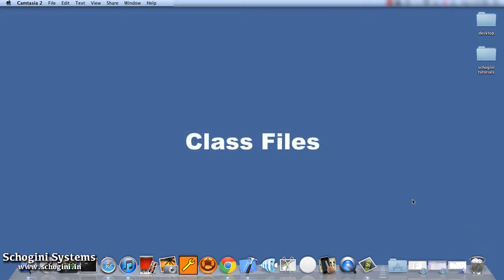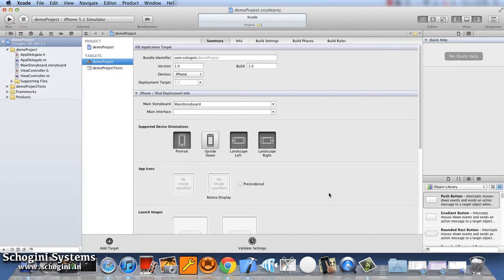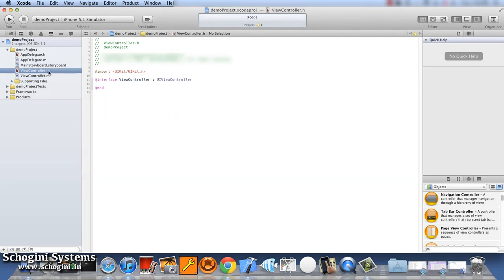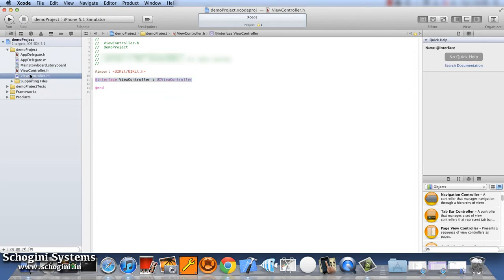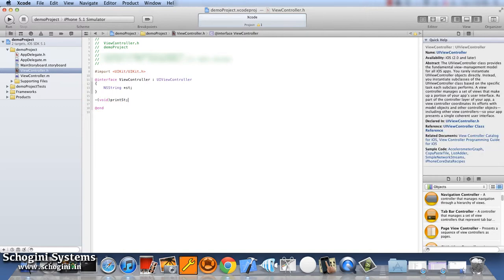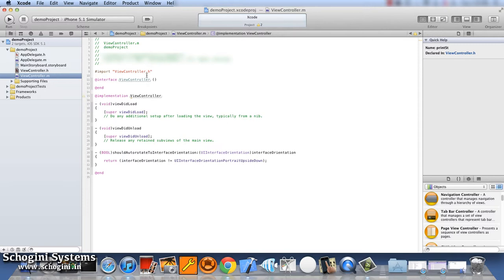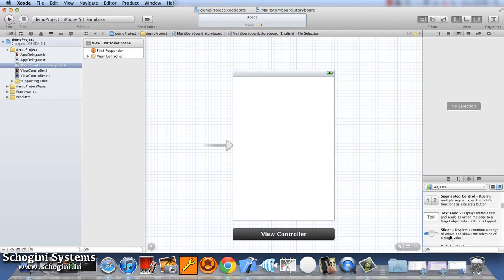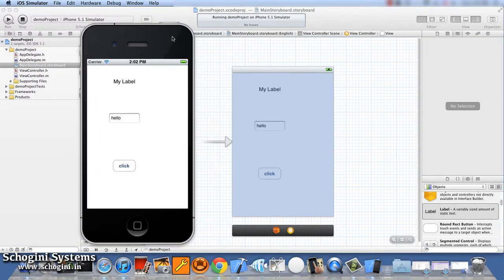03 01 Header, Implementation and Interface Builder Files - iOS Xcode Tutorial Part 03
03-01 Header, Implementation and Interface Builder Files

This video describes about the header and implementation files of a class in objective C. This also describes the interface builder file, relation between the class files etc. A brief description on how to use the interface builder along with how objects added to the interface builder shows up on the simulator while running is also there in this video.